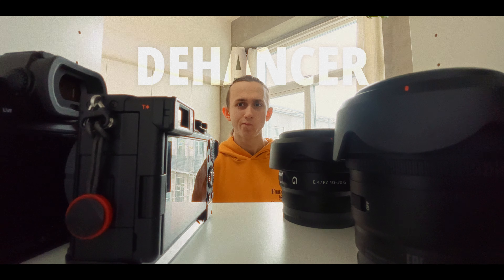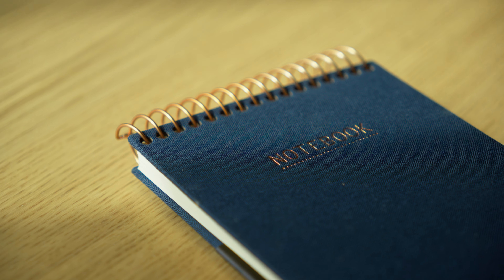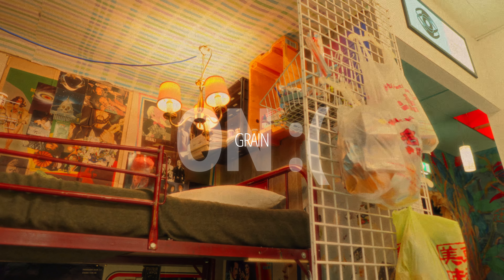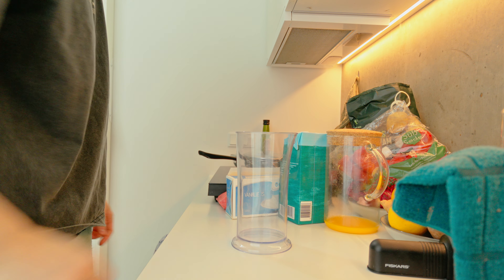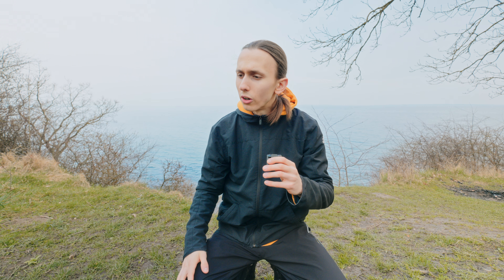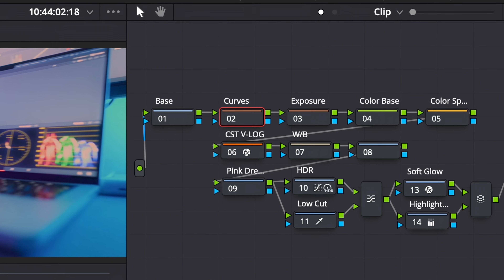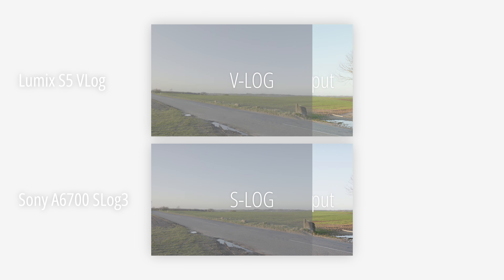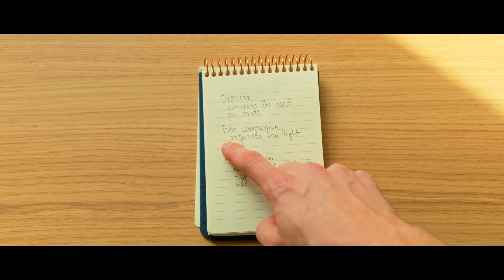This is Next LEVEL Color Grading!!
Interested?

· Notes:
Dehancer has been popping up all over the internet and in this video I am going over some of the features, seeing how it fits into my workflow and going over pros and cons of this color grading plugin.

· Where do I get my sound effects and music?

· Get to know me:
 What is my name and age, what name I go by?
 - My full name is Matiss Skujins, I am 21 years old and go by the name Matt!

 · What country do I come from?
 - I've grown up and spent most of my life living in Latvia - a truly magical and beautiful place! With that being said I am currently set in Denmark and live there!

 · How long have I been doing videography?
 - I have made videos since a very young age starting from backyard phone videos which I edited on my brick phone, to gaming related content in my teens, but have started seriously getting into advanced videography in the past 3 years.

 · What is my thing..?
 - Recently I've started making more documentary type of videos, I started out making "cinematic" transition style stuff but I didn't like the unrealistic feel it gave, so now I am making more "down to earth" type of videos in which I try to present a new idea or a thought I have, or make content about other things people can relate and think about. I try to present feelings and adventures outside the house, outside my comfort so viewers can be inspired to do similar things and experience life to the fullest.